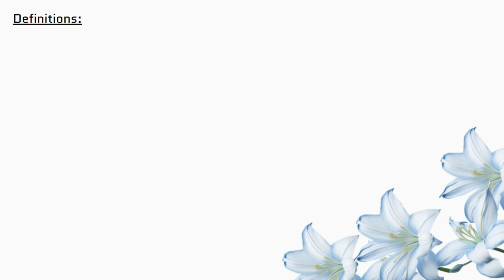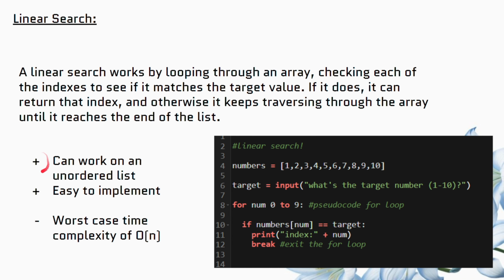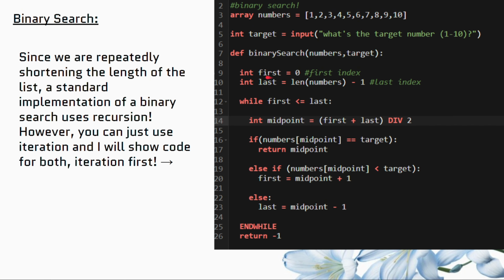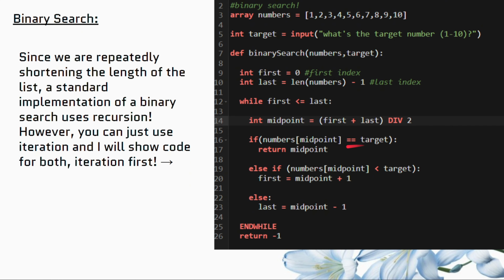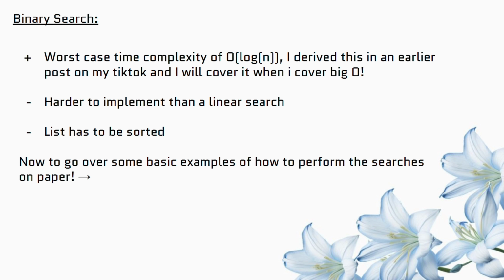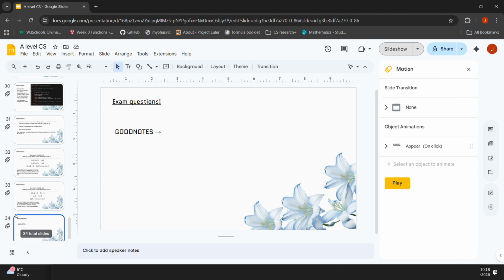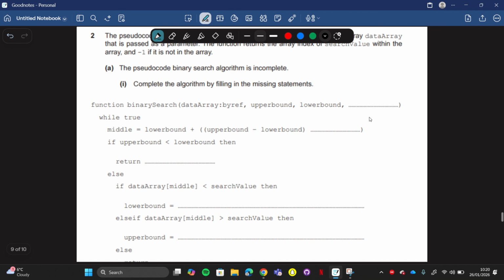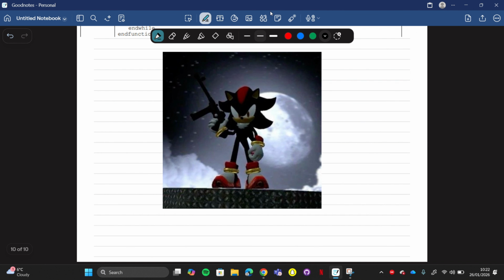Searching Algorithms! - Linear and Binary Searches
part 3 of covering all of A-level Computer Science before paper 1!
the Searching Algorithms